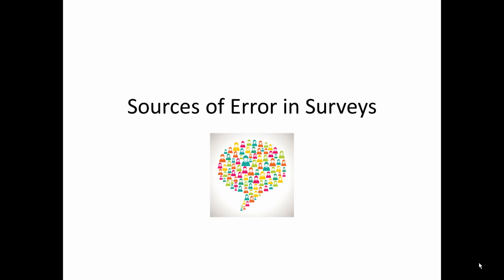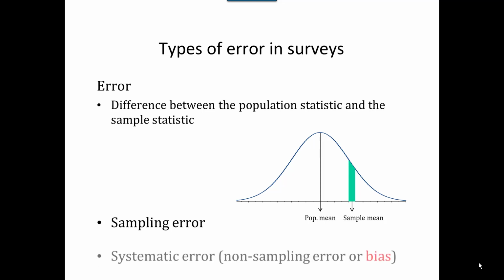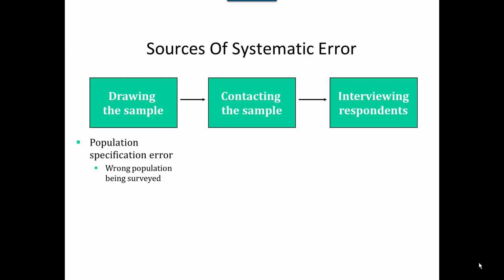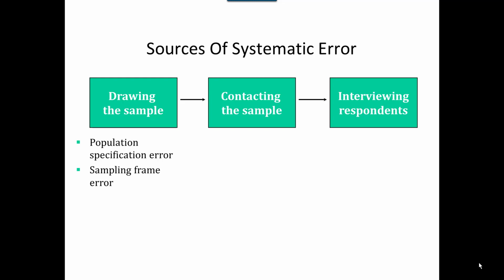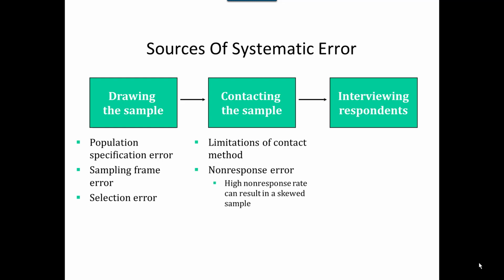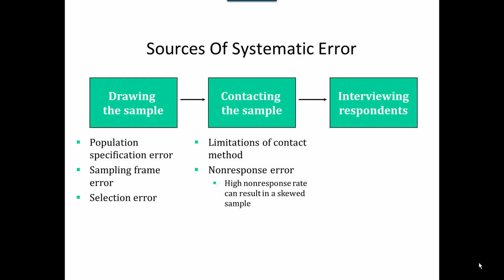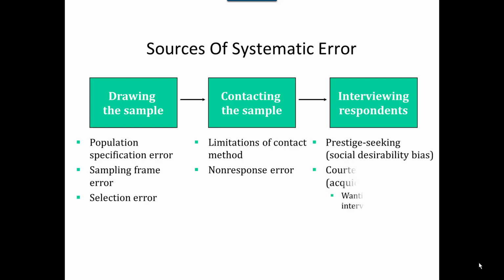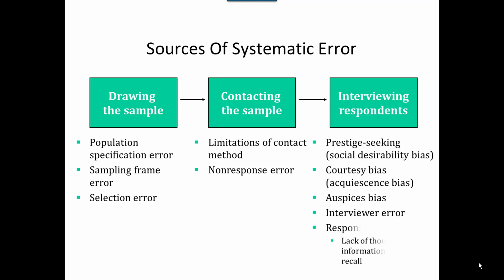Sources of error in surveys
Part of a series of lectures for the course Marketing Information for Decision Making at Baruch College. The video mentions the Bradley Effect as an example of social desirability bias.